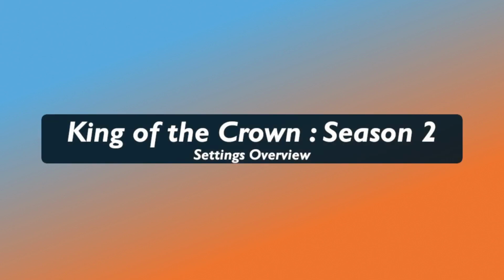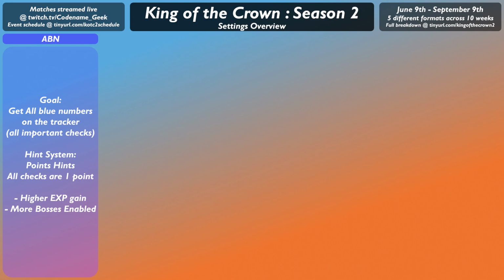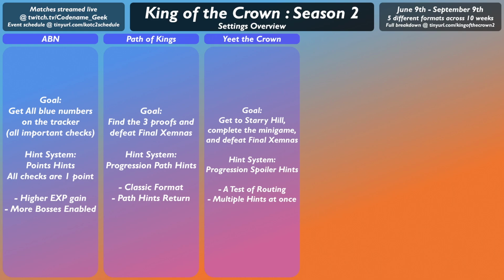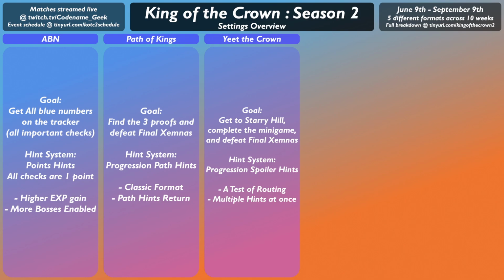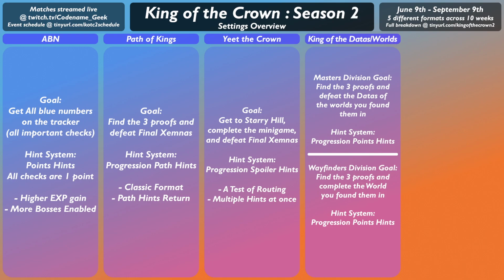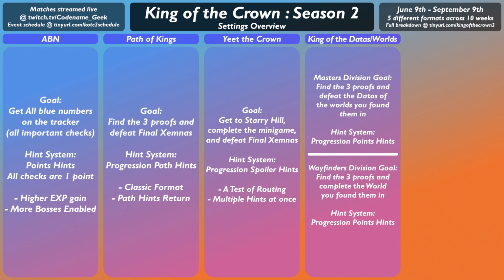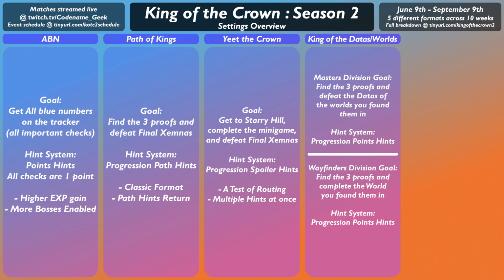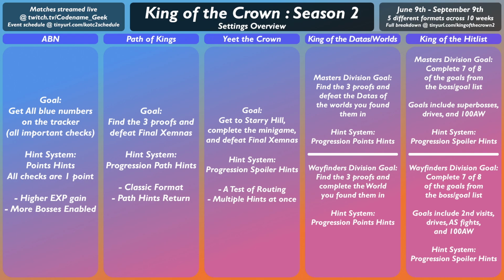King of the Crown Season 2 Formats Announcement!